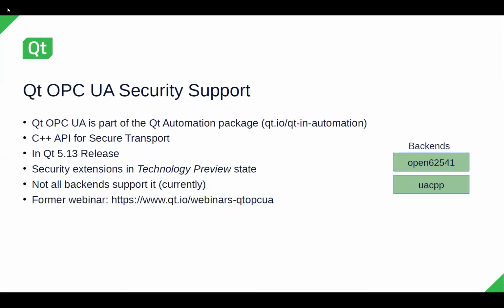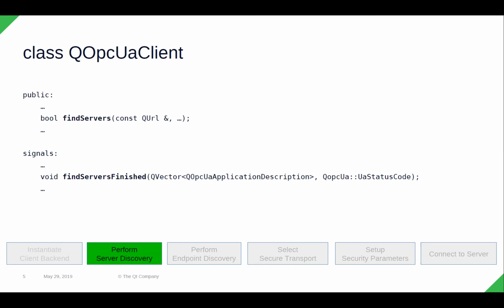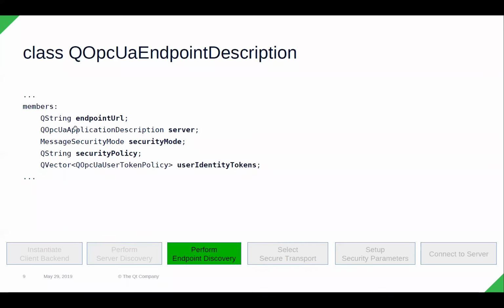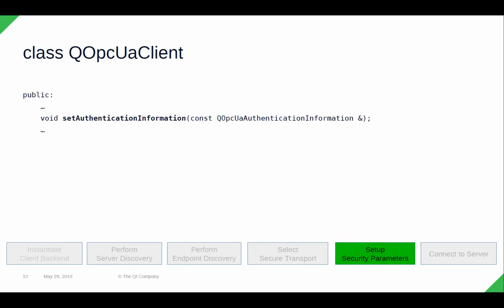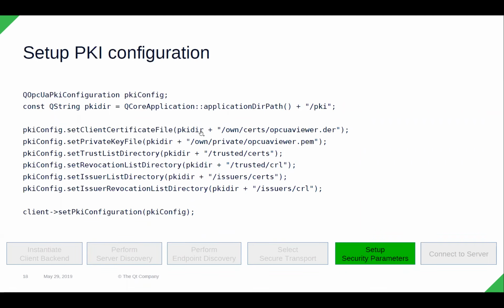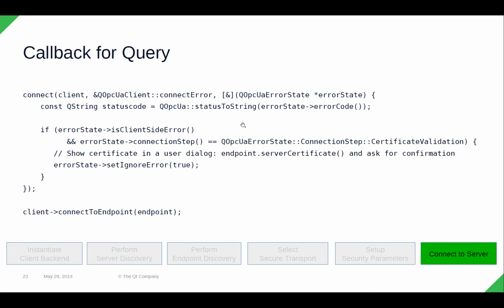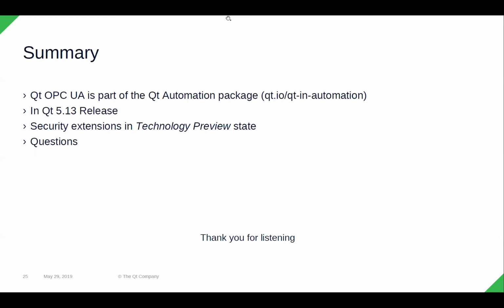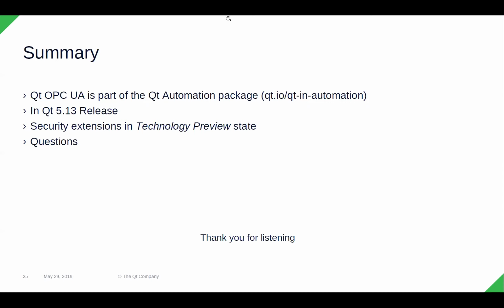Secure connections with Qt OPC UA {On-demand webinar}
Together with the Qt 5.13 release, Qt OPC UA will support secure connections as Technology Preview. This webinar shows how to use the API and which steps are necessary to secure your connection to a OPC UA server. Hosted by Rainer Keller, Senior Software Engineer at The Qt Company, this webinar focuses on developers, which are interested in secure connections.